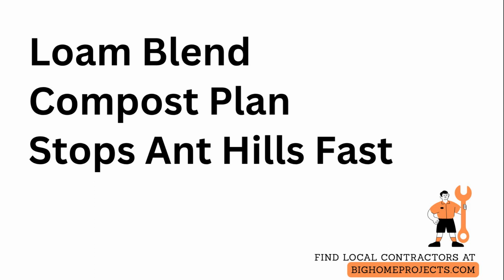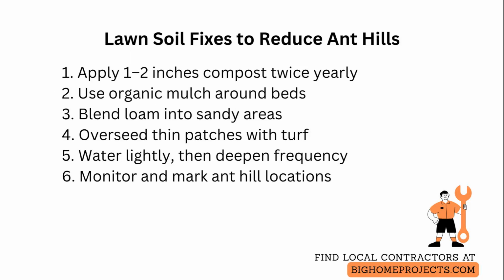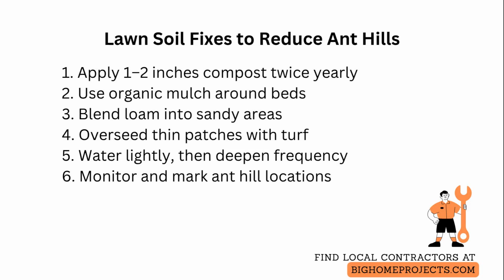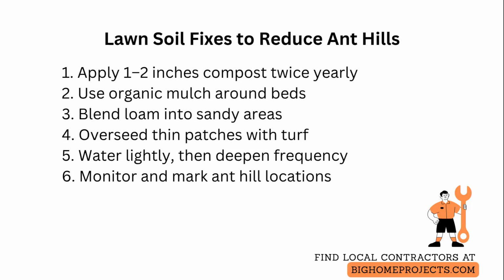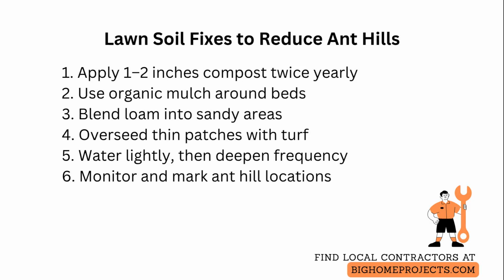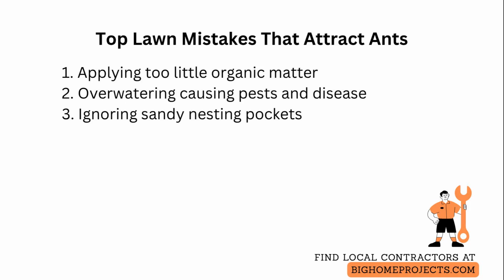Loam Blend Compost Plan Stops Ant Hills Fast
Improving lawn soil quality to reduce ant hills focuses on composting, loam blending, overseeding, and irrigation adjustments to deter nesting; homeowners searching for ant control in lawns, soil amendment for pest reduction, how to stop ant mounds, or best practices for lawn soil health will find step by step guidance on adding organic matter, converting sandy patches to loam, using mulch, and monitoring ant activity over time to measure progress.

About Us

lawn soil amendment, compost for lawns, loam blending tips, ant hill prevention, overseeding thin turf, organic mulch benefits, lawn irrigation strategy, sandy soil repair, monitoring ant activity, pest resistant turf